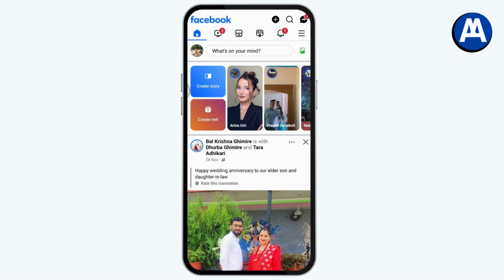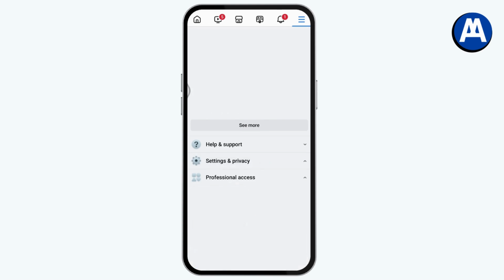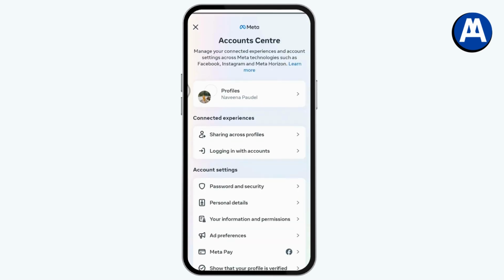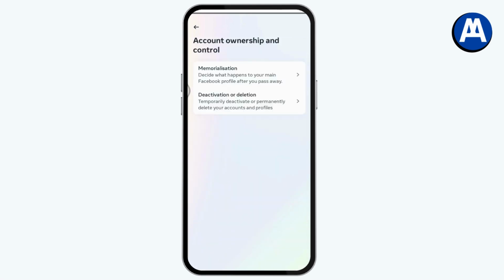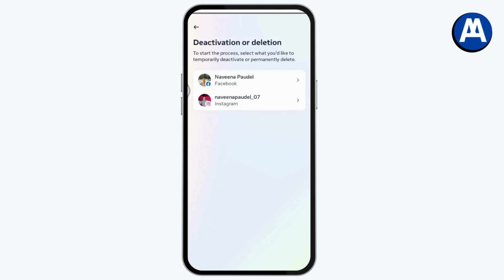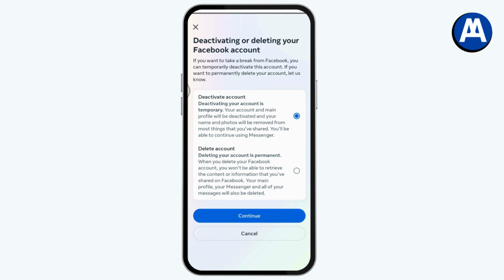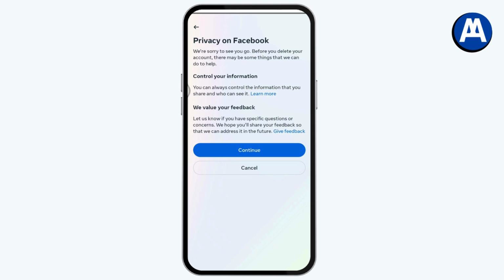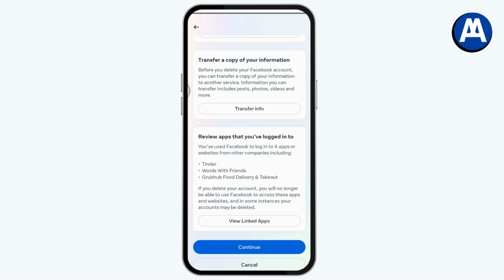How To Delete Facebook Account Permanently Without Password | Easy!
How To Delete Facebook Account Permanently Without Password
facebook account delete kaise karen
how to delete old facebook account without password and email
delete facebook account without password

If you want to delete your Facebook account permanently without a password, here's a step-by-step guide to help you through the process. Follow these instructions carefully, and you'll be able to recover your password and delete your account successfully.

0:00 - Introduction
0:10 - Accessing the Facebook app and navigating to the three-bar icon
0:20 - Opening "Settings and Privacy" and selecting "Settings"
0:30 - Going to "Account Center" and "Personal Details"
0:40 - Choosing "Account Ownership and Control" - "Deactivation or Deletion"
0:50 - Selecting your Facebook account for deletion
1:00 - Resetting your password using "Forgot Password" if needed
1:10 - Completing the deletion process